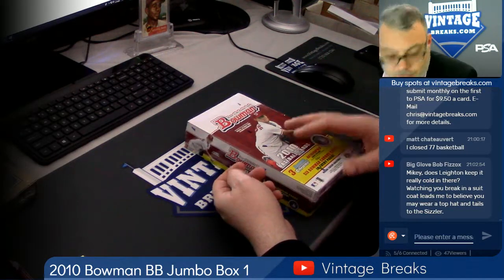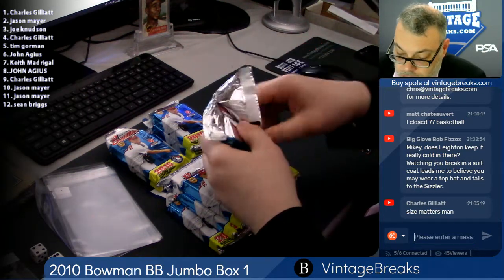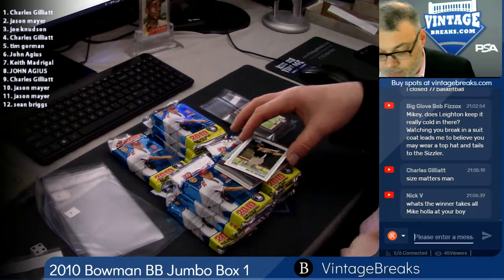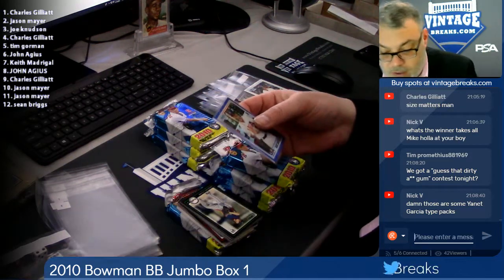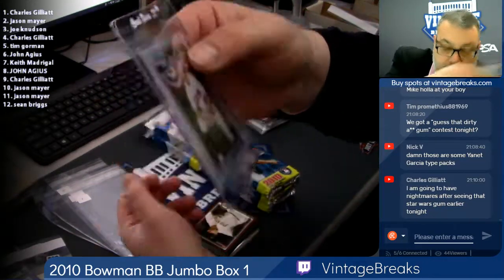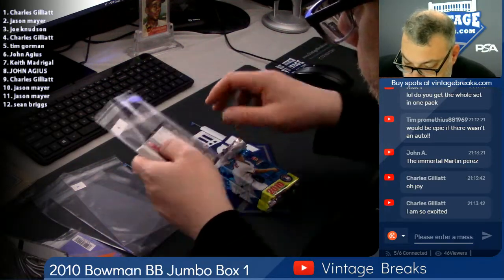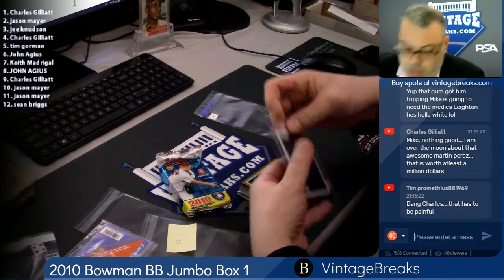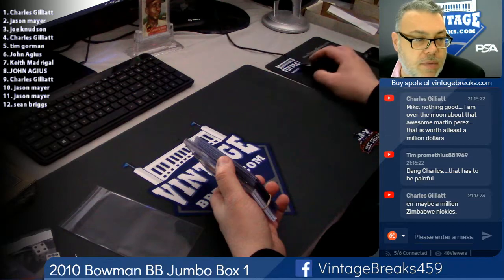01-17-2019 2010 Bowman Baseball Jumbo Box 1 Break Opening Video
2010 Bowman Baseball Jumbo Box 1 Break Opening Video